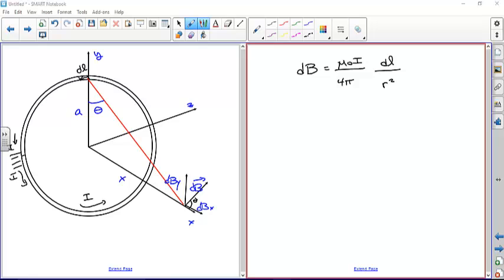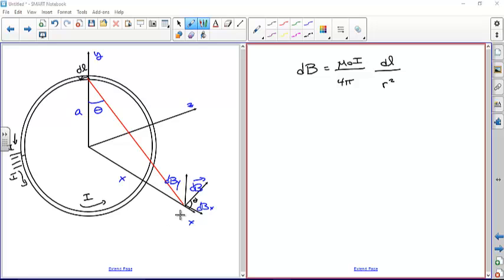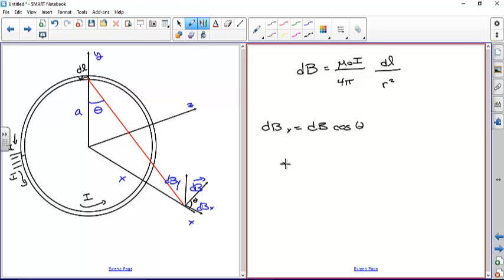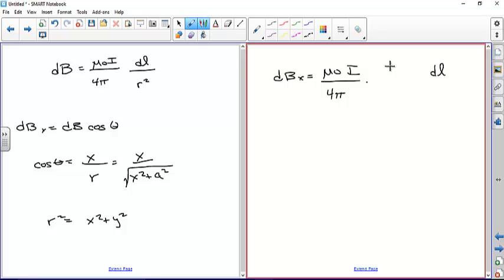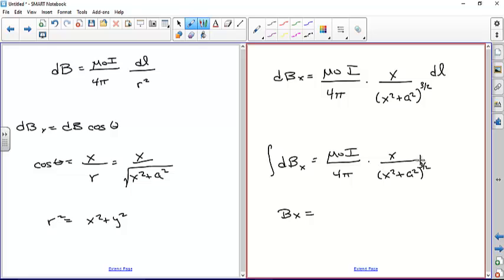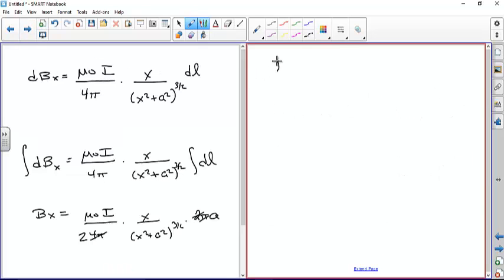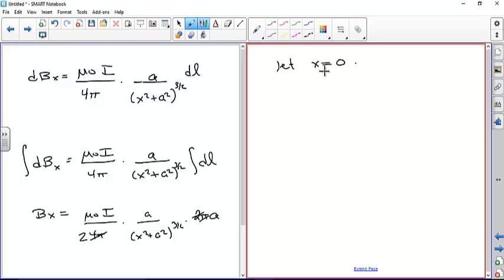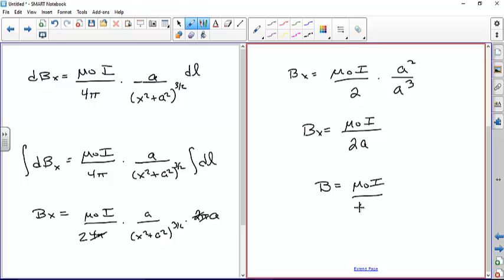Magnetic Field of a Circular Current Loop